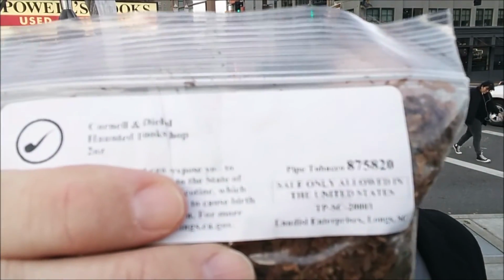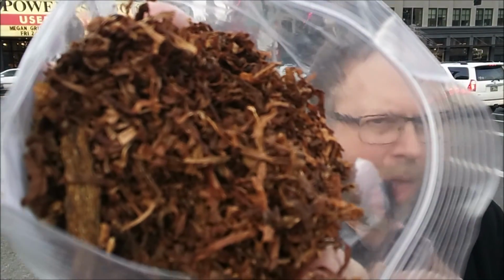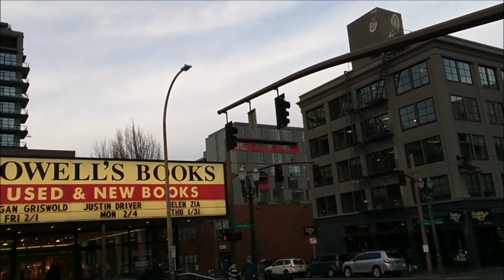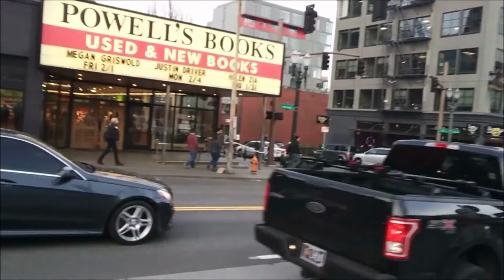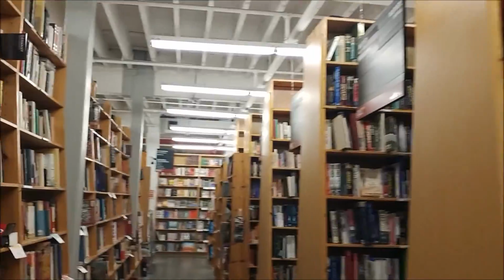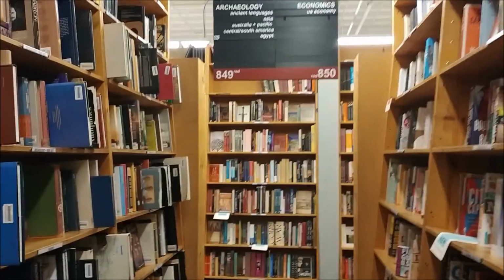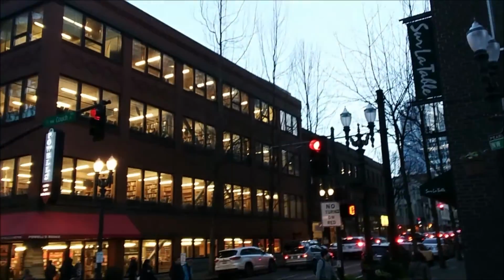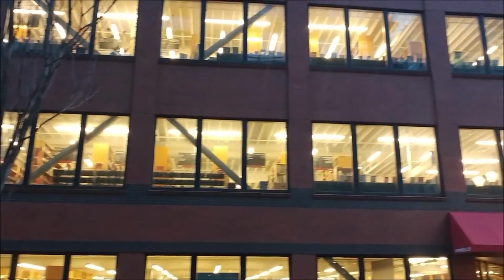Powell's Books ... and some Haunted Bookshop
.a short impression of Powell's Book's, the largest bookstore in the world, located in downtown Portland...with some Cornell and Diehl's Haunted Bookshop.